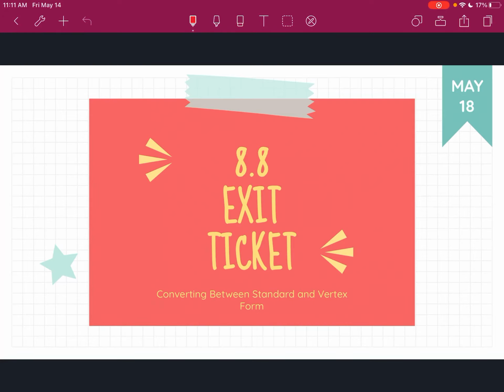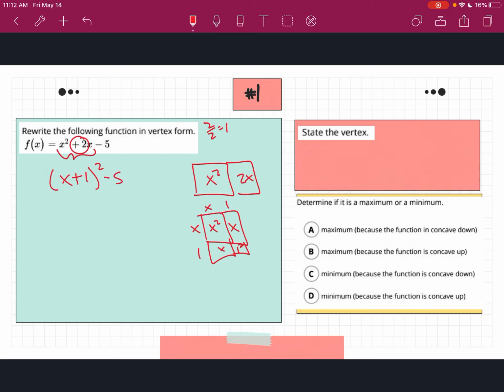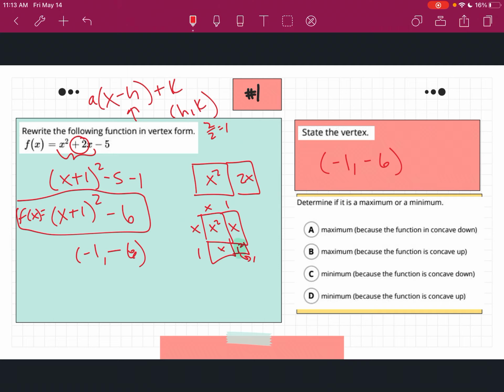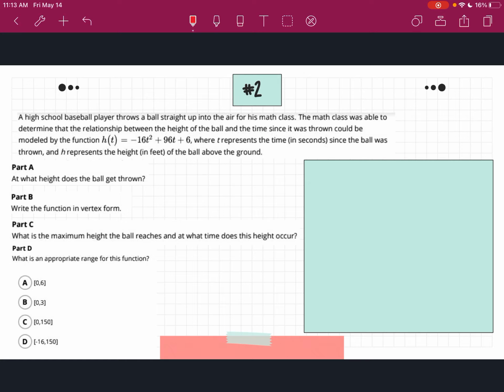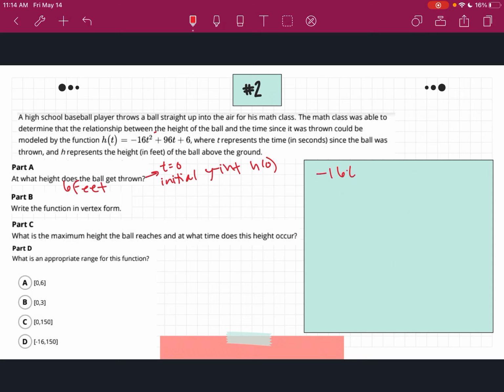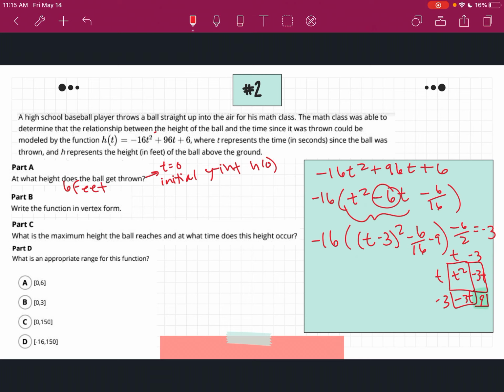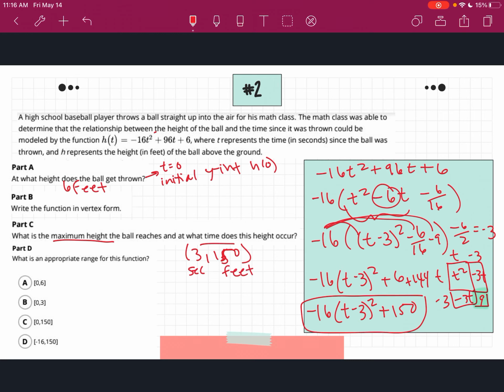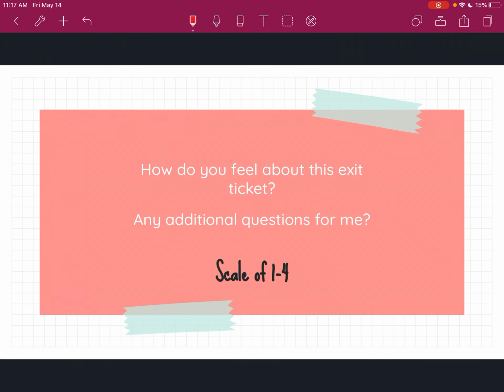8.8 Exit Ticket